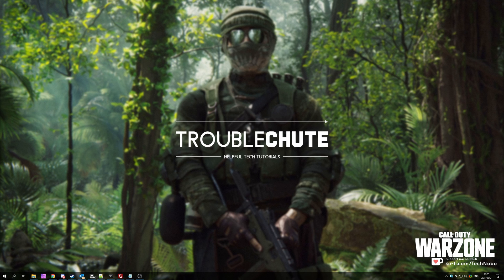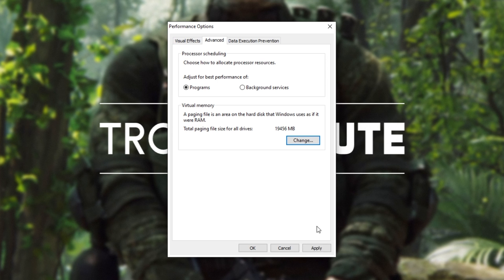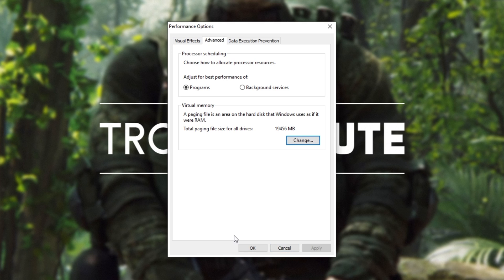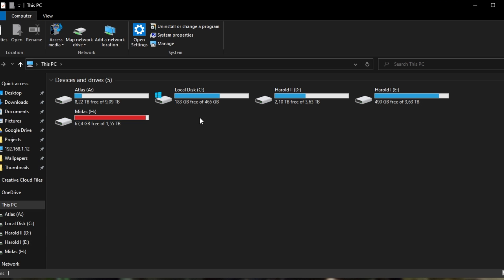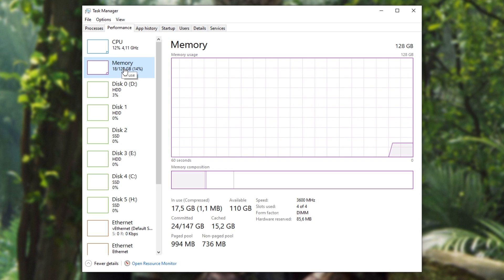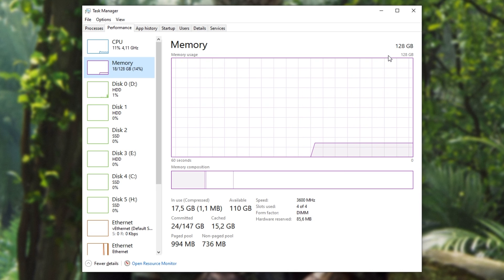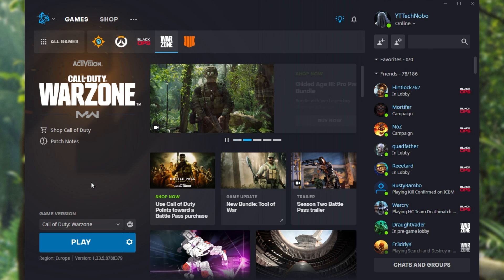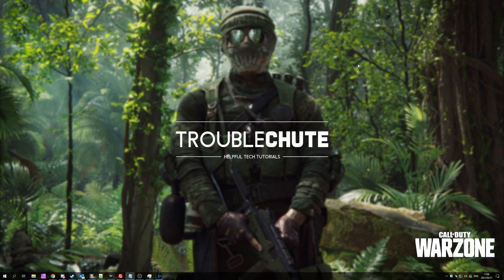Fix Warzone Page File Error (Out of memory Error) | Multiple Solutions Full Guide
Want to play Warzone, but can't get the game to last long before crashing out with a "Paging File" error or "Out of Memory" Error? Don't worry. Your RAM is filling up, and the backup file on your computer is running out of space too. This video shows you how to fix that, as well as other solutions to keep your computer running it's best. By the end, you should be able to play Warzone perfectly as normal.

Timestamps:
0:00 - Explanation
0:16 - Change Paging file size
0:53 - Manually set Paging file size
1:10 - What is a Paging File?
1:36 - Clearing space on C (Windows) Drive
2:06 - Check RAM\Reseat RAM sticks
3:00 - Windows/GPU Update & Verifying files